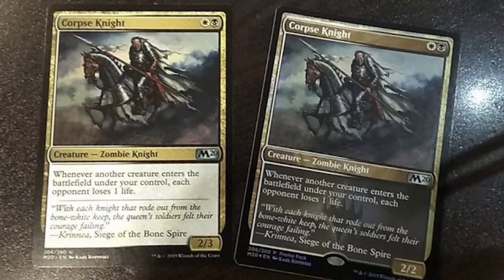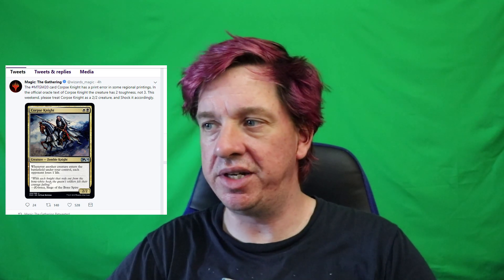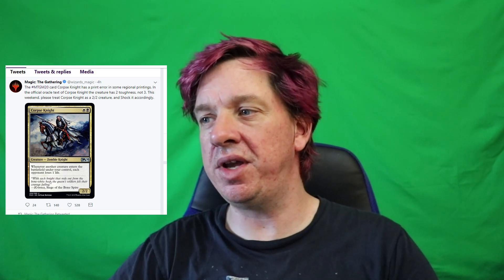Suprising Mistake In Core 2020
This sort of error is incredibly rare. I am surprised in this day and age that magic: the gathering has made this mistake

Crypto Tips
BTC - 3KcW9DaUGHvLVM1RcniXFWY8dMryMLYhgY
BCH - qq3zercwsq0ty0066zjd3usm6escha95pyy7k6e58r
ETH - 0x2AAa2874067dE35aDEf86B4c16980FA3901A1737

I LOVE MAIL! SEND ME LETTERS/THINGS/LOVE!:

Mike Hatcher
L2R 7T4
Canada